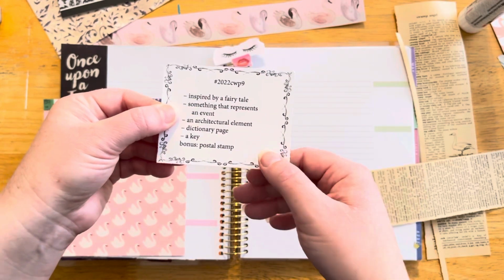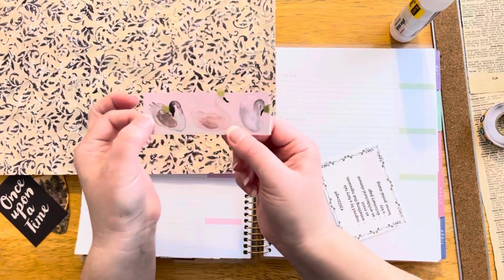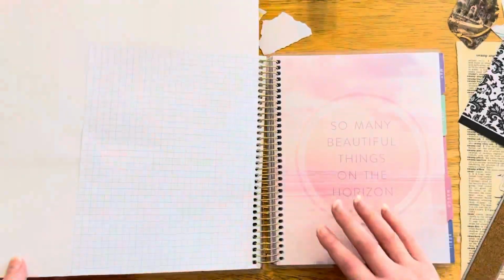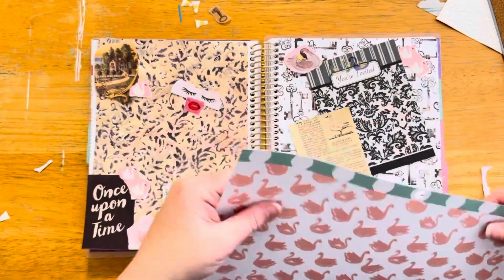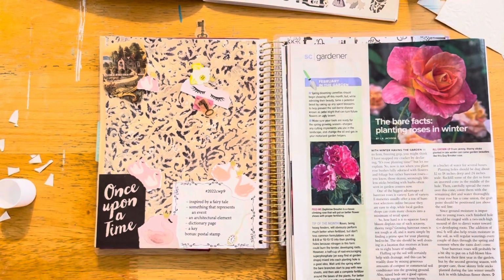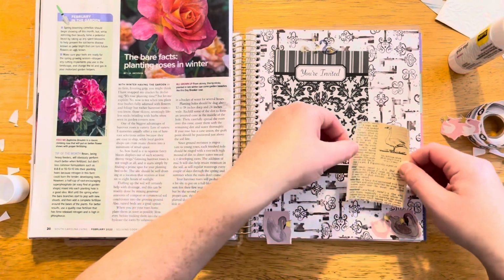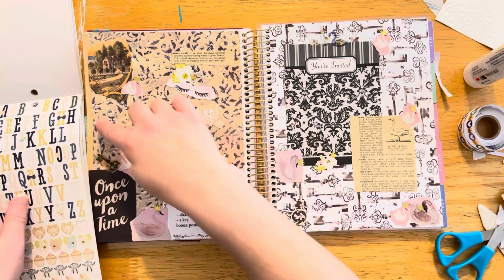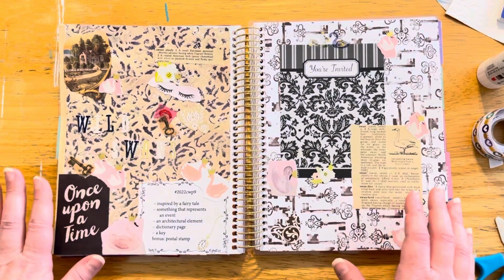The Wild Swans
Collage based on a story written by Hans Christian Andersen The Wild Swans

You can find the prompts for sale here:
Margarete Miller